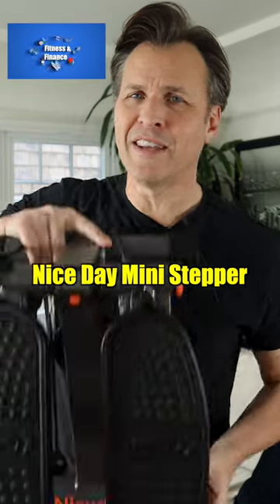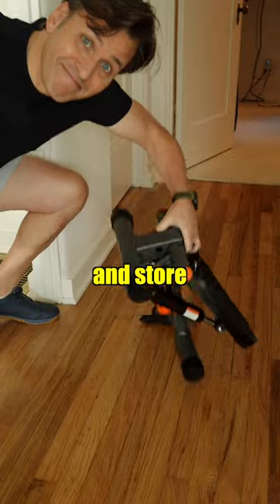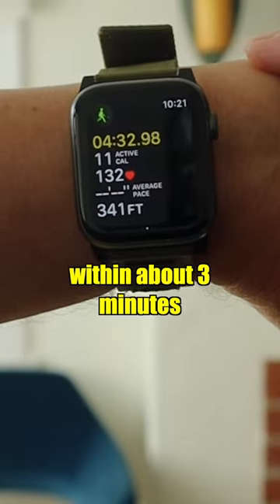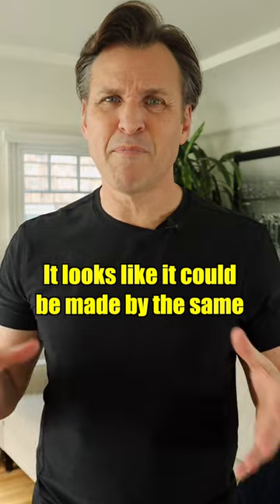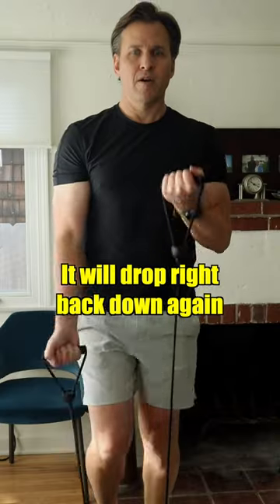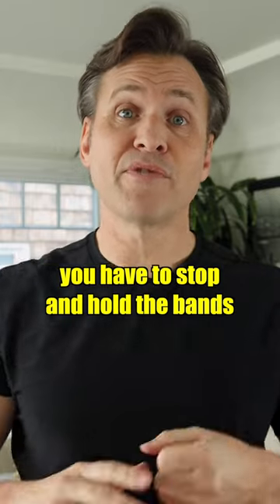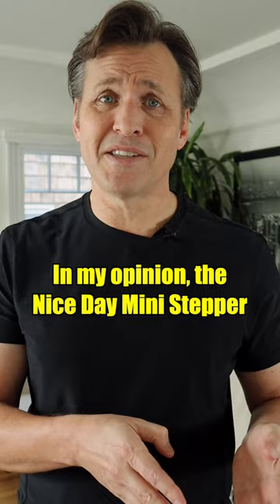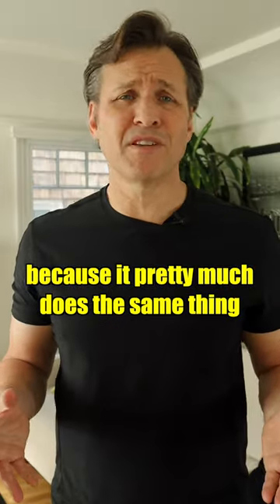Pros & Cons | Niceday Mini Stepper #1 Mini Stepper on Amazon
I tried the Sunny Mini Stepper, which used to be the #1 selling mini stepper on Amazon.  Now it's been usurped by the Niceday Mini Stepper.  So, I felt I had to check out the differences.

Full YT Review:
I Bought The NEW #1 Selling Mini Stepper On Amazon | Niceday Steppers for Exercise, Stair Stepper